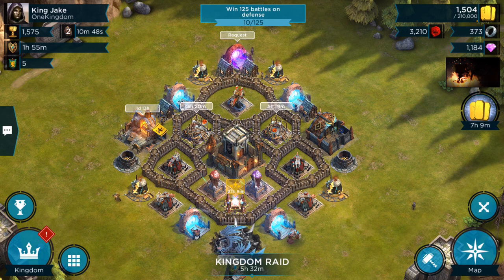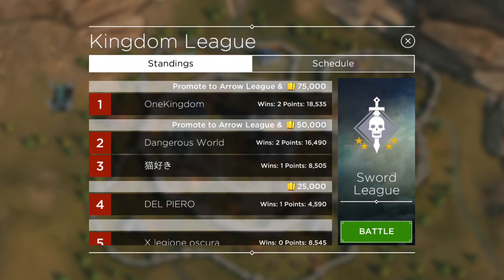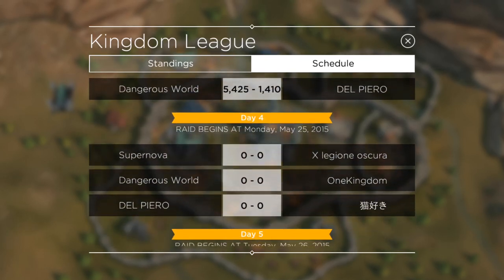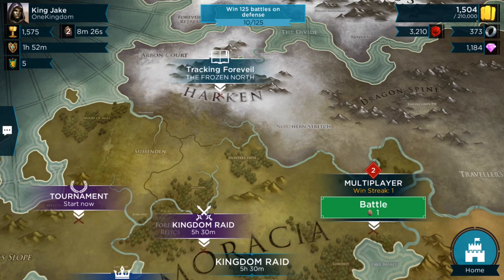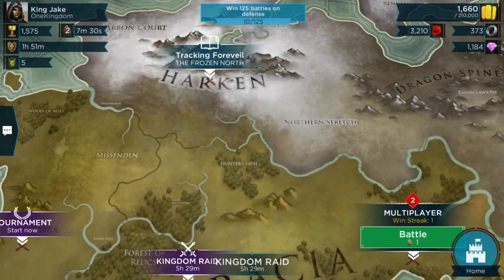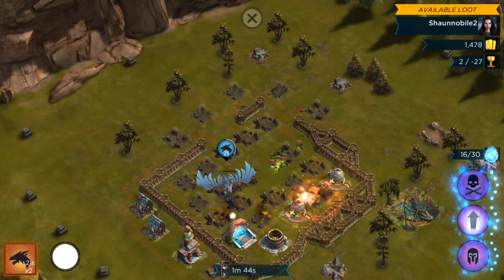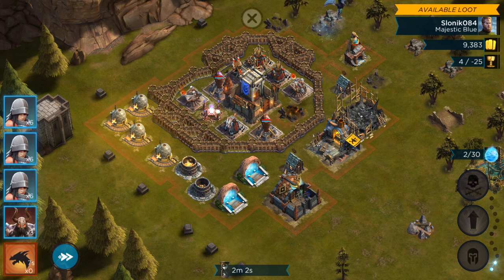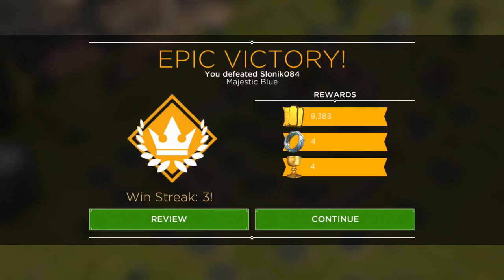Rival Kingdoms Beginner's Guide Kingdom League Wars Explained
A short breakdown on the way the league system and league kingdom wars work in Rival Kingdoms.